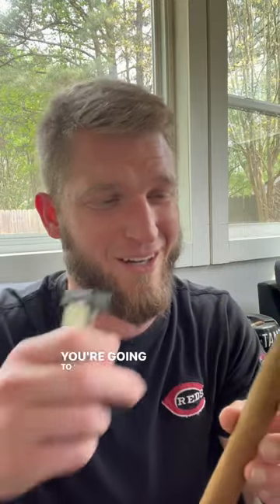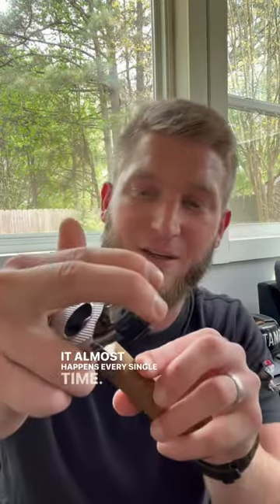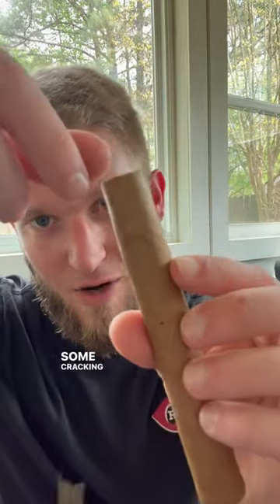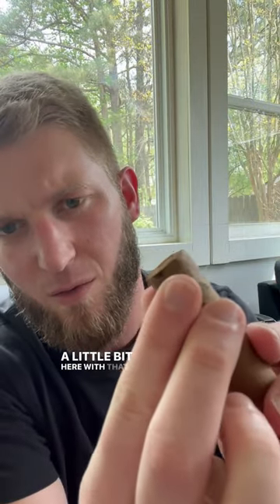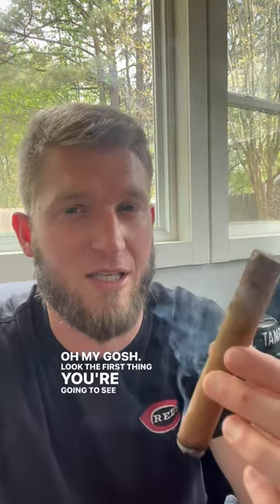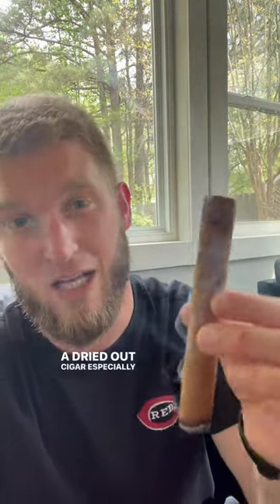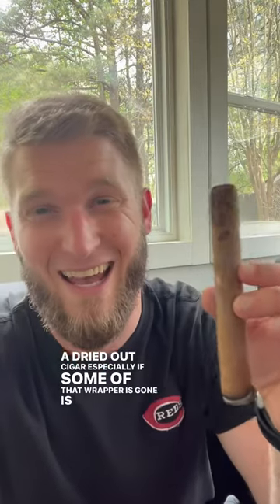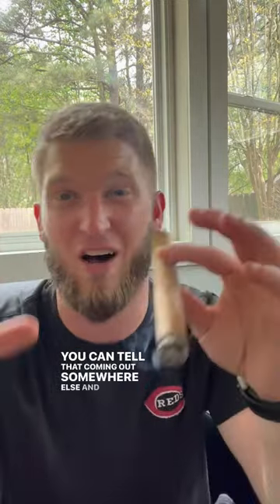Cigar 101: How do you know if your cigar is dried out?